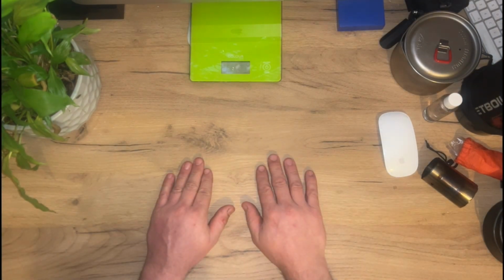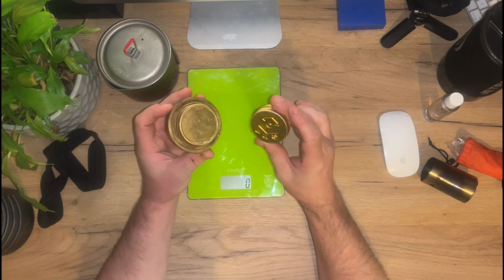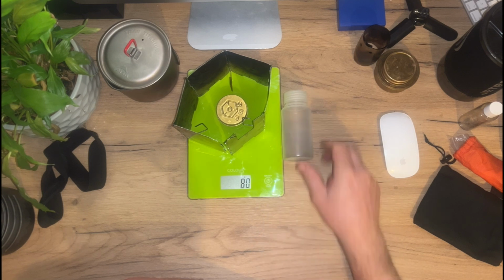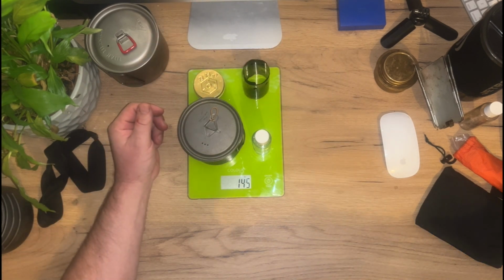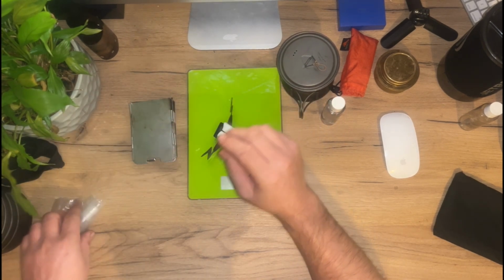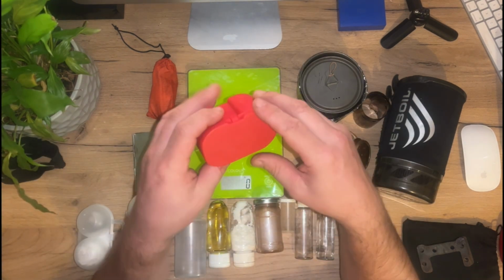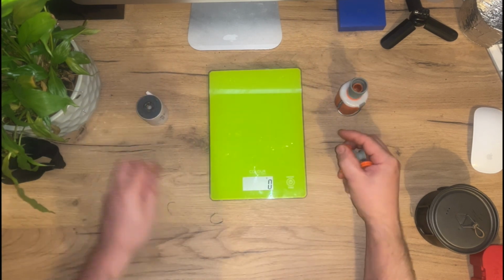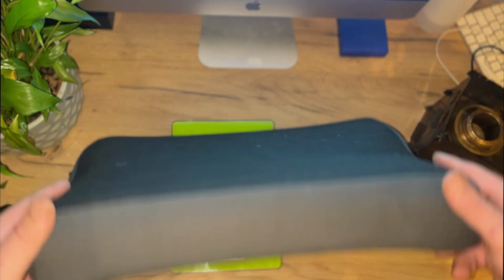Gear Tested: Ultralight Thru Hike Kit Review After 365 Days on the Trail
So i dont usually do rev's but now and again ill pop one up so this is about some the equipment i use while doing thru hikes and just wildcamping & you probably find not one thing i use in not even a 1kg unless its water.lol.

Tents
McNett Seamgrip Seam Sealant  McNett Seamgrip Seam Sealant

Clothing.
LNFINTDO Mens Thermal Underwear Set Long Sleeve Mock Turtleneck Base Layer
YUEDGE Men's Walking Sports Socks Cotton Cushioned Athletic Crew Socks

RYACO Hammock Rain Fly Tent Tarp, 3m x 3m Tarpaulin Portable
Bonlux USB Tent LED Lights Camping Strip Light Portable Lantern Waterproof LED